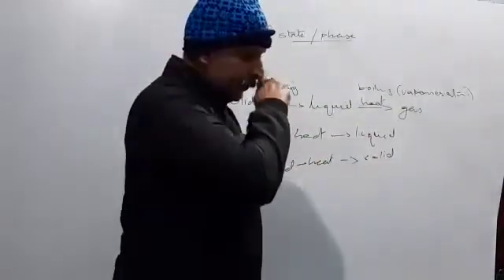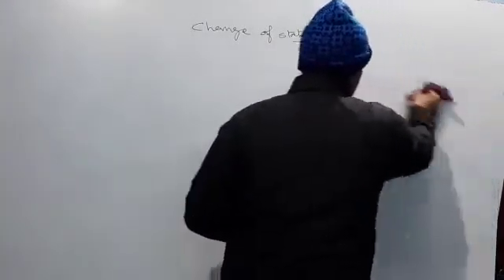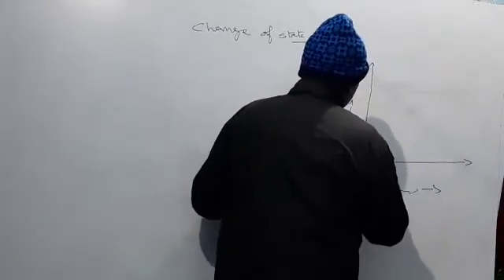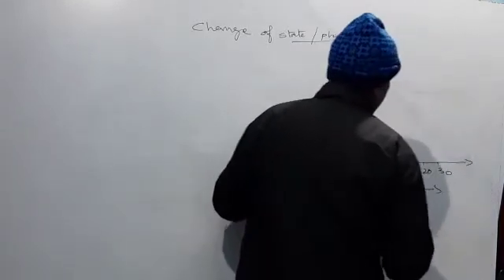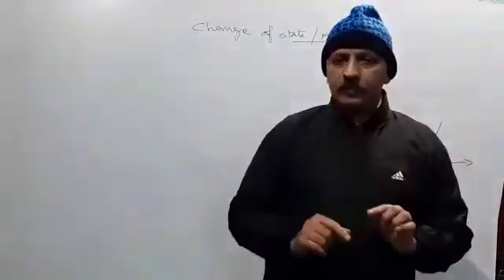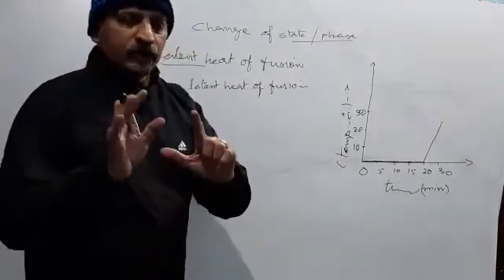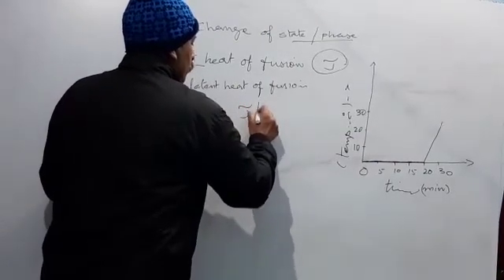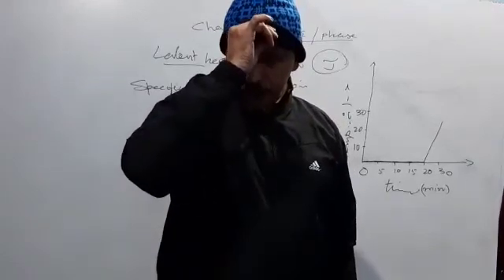Physics 21st December | Video 2